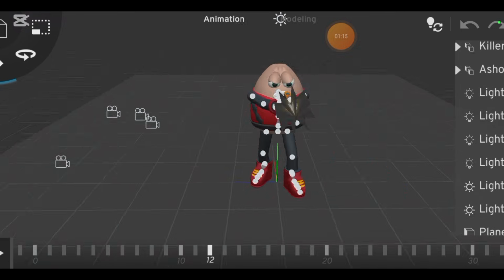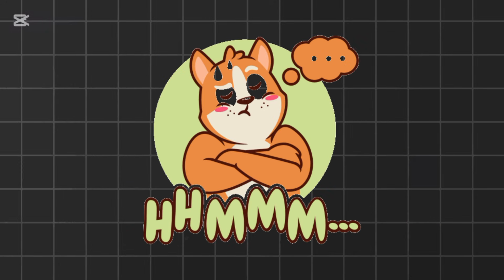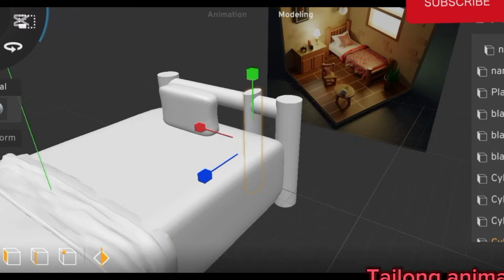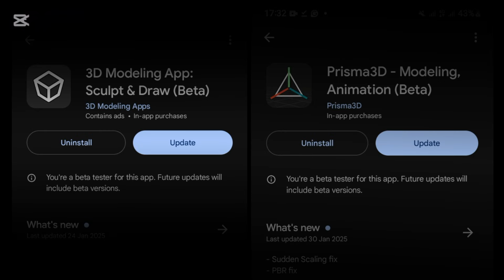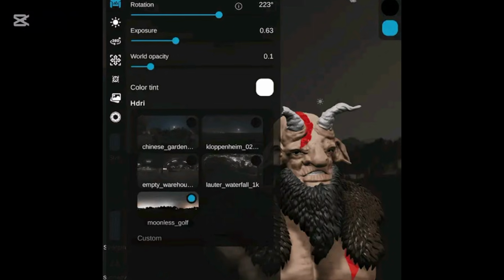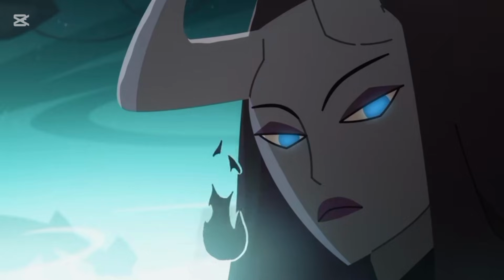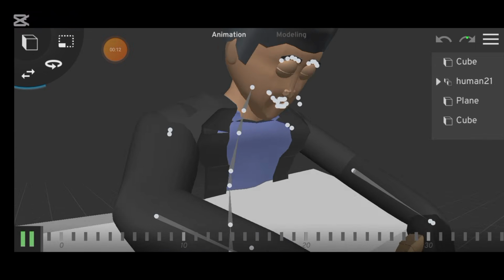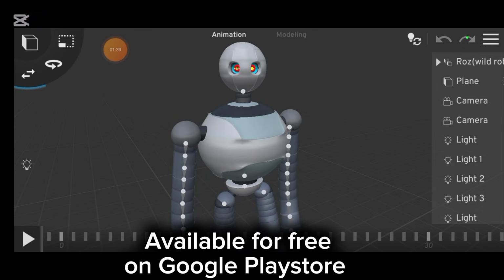Top 4 Best 3D Apps for Android to Learn 3D Animation in 2025! (prisma3d, blender, reconn4d...)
Best 3d animation app for Android.
Start your animation journey today.
Download all the apps on the Google Playstore.

Download blender for android